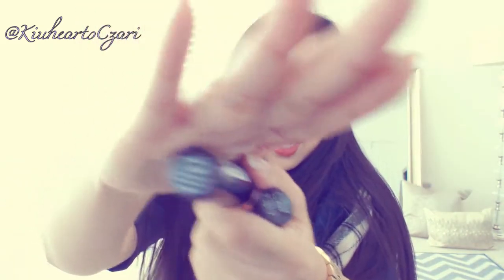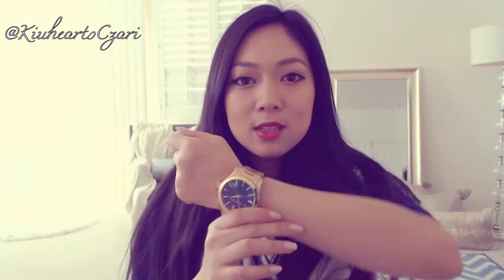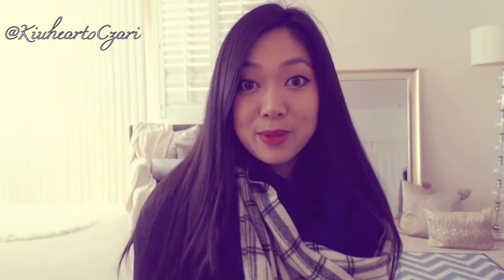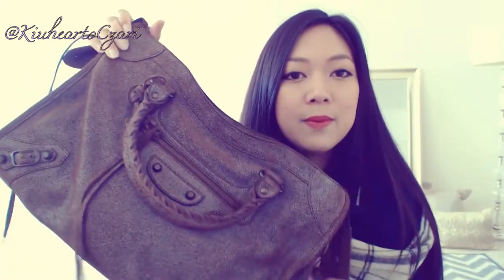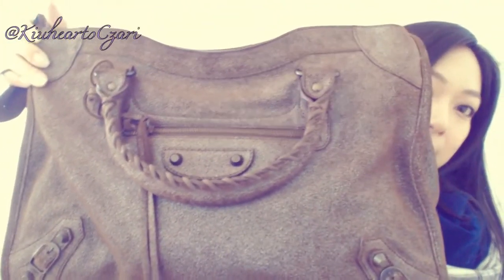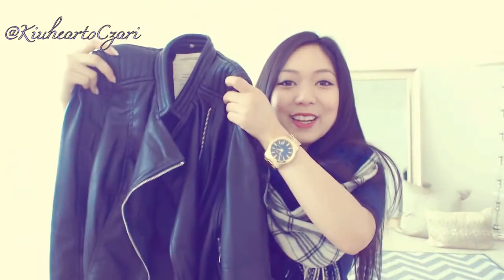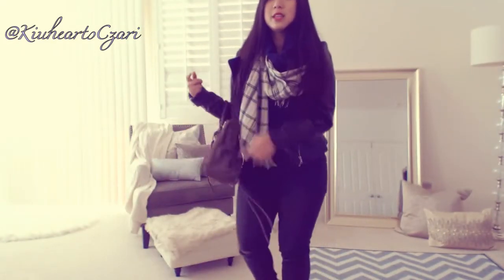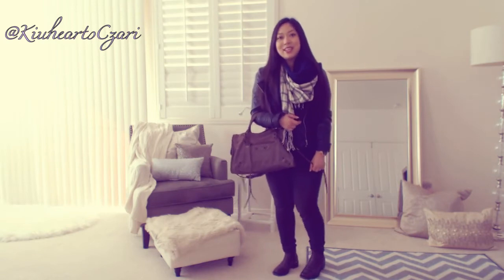Casual Fall OOTD Featuring Balenciaga, Zara, Madewell and Tory Burch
Here is a quick ootd! I am wearing my favorite Zara leather jacket and Tory Burch Chelsea boots. I hope you all had a wonderful Thanksgiving and long weekend.

Thank you for all of your love and support!

xxx,
Czarina